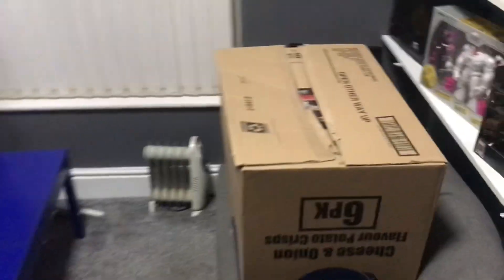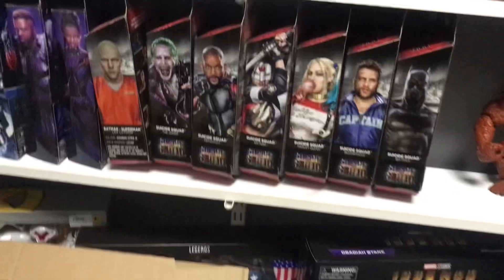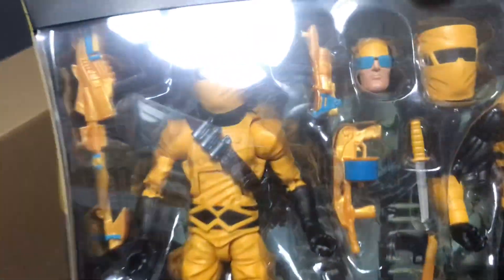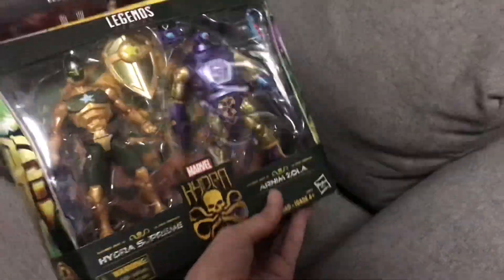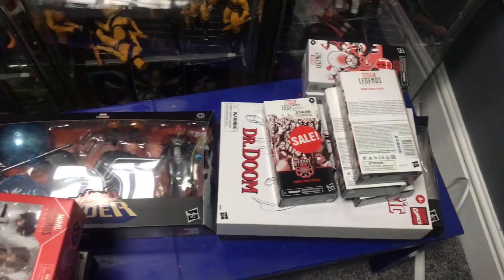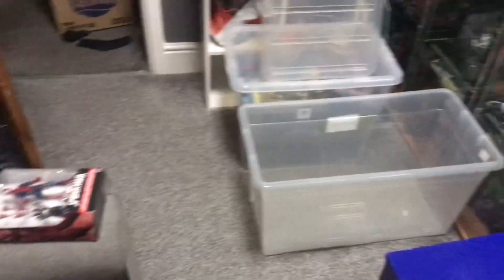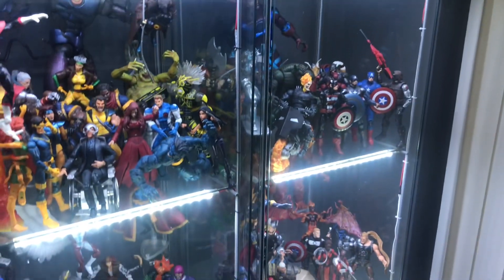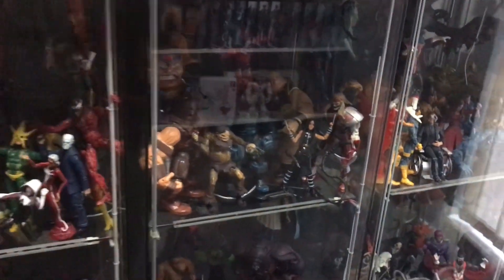MASSIVE MARVEL LEGENDS HAUL. (Hydra 2 packs/aim 2 packs. Dc multi verse set and more. Oct 28/10/22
Sorting out my boxes of figures. Marvel legends
Dc multiverse
2 packs 3 packs